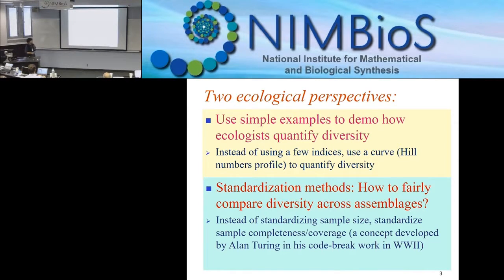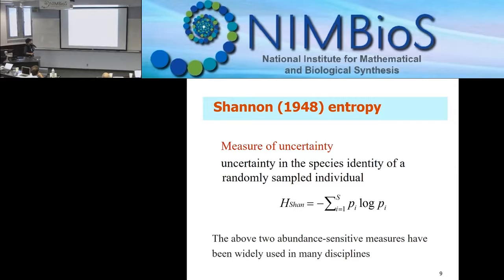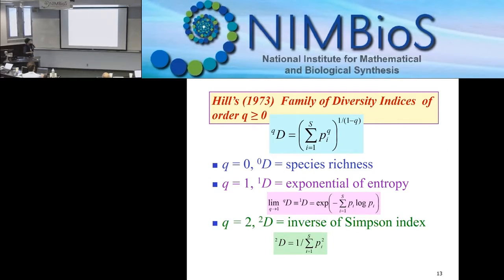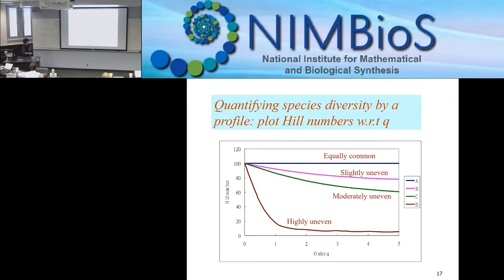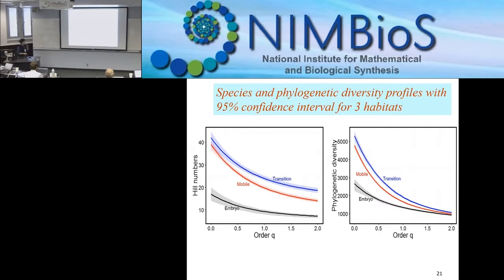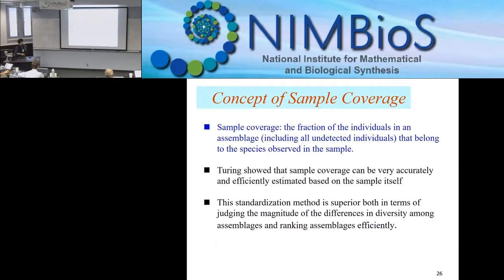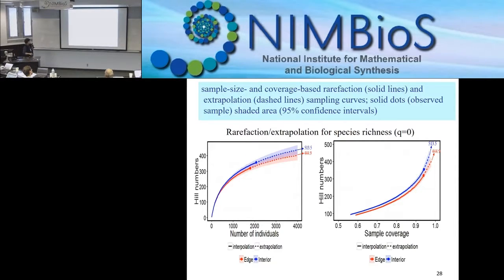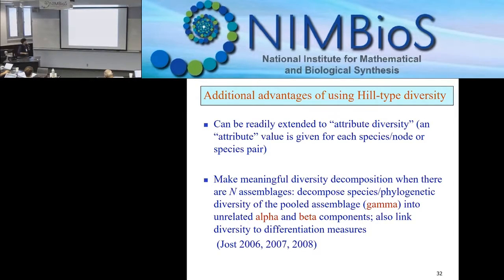Multivariate Ecological Indicators and Standardization Methods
Anne Chao gives a talk titled "Multivariate Ecological Indicators and Standardization Methods" at the Next Generation Genetic Monitoring Investigative Workshop, held at NIMBioS November 7-9, 2016. For more about the workshop, follow the